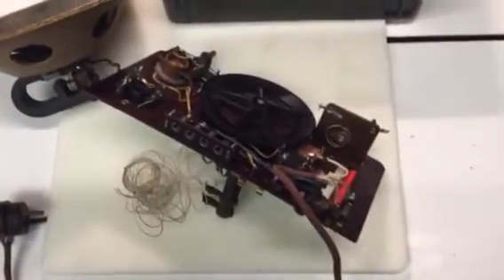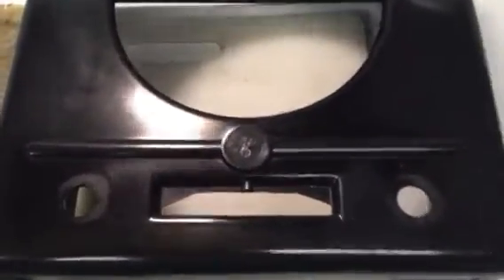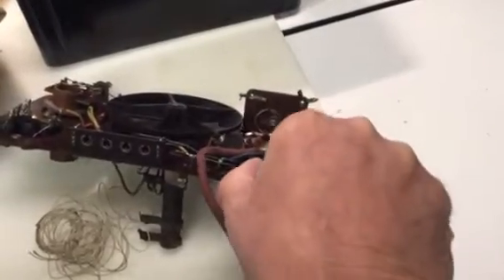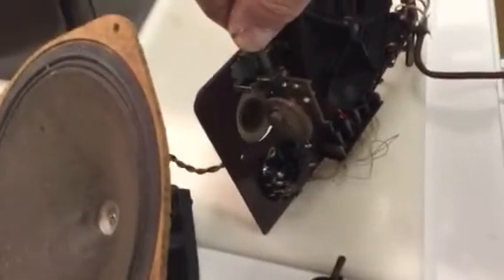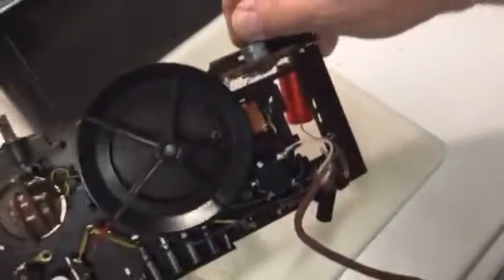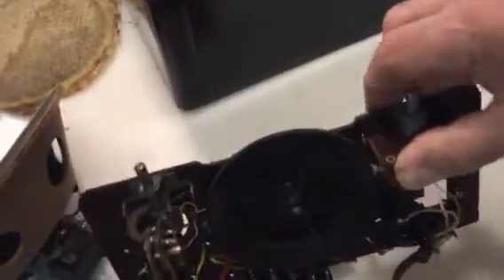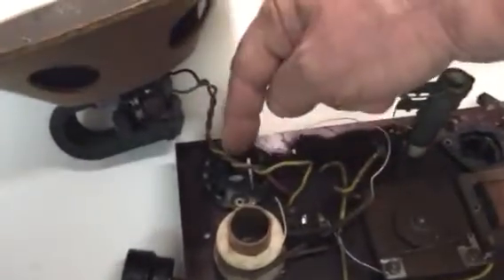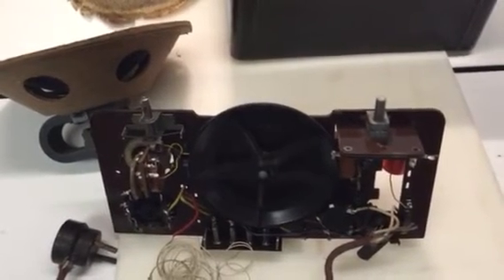Volksempfänger DKE38 – Disassembled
Probing what made this thing tick... and sputter, crackle and hiss.